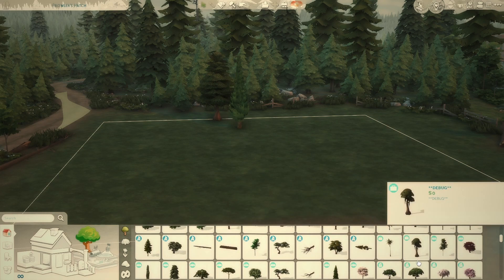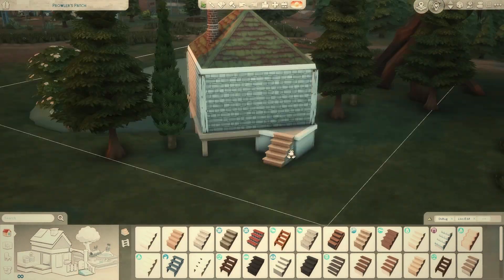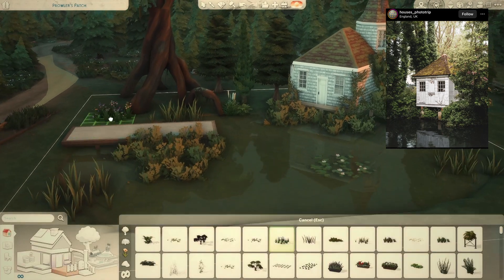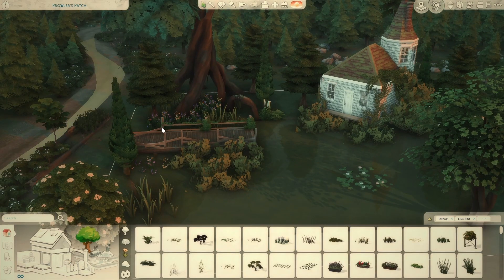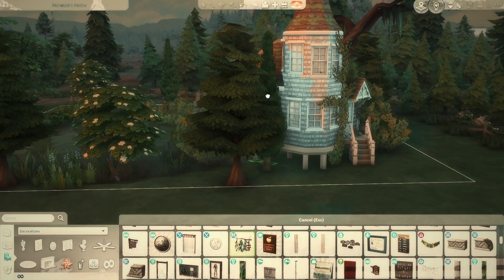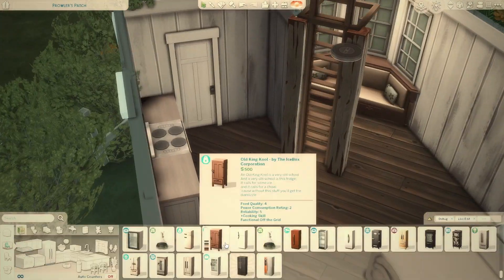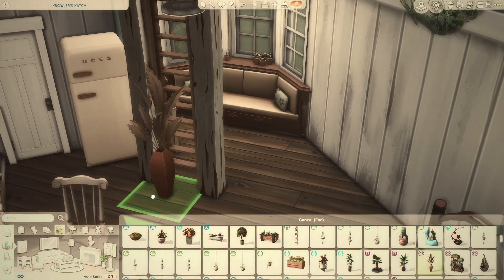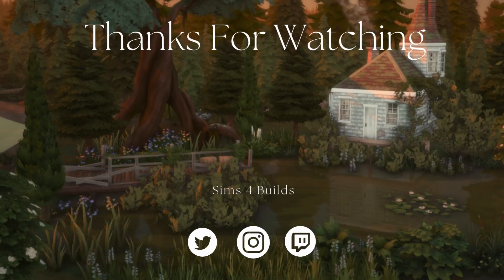Starter Cottage in Moonwood Mill (The Sims 4 SpeedBuild No CC)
🌲🍃 I create witchy/rundown/haunted builds you might stumble upon in the middle of a forest 🦌👻

Mods used:
Twistedmexi: better build buy
Twistedmexi: TOOL
Free Place Curtains: RVSN
Red Shelf: OMSP SHELF - by amoebae

Gallery ID: TheCrackedKyber
Instagram (most active!): CrackedKyber